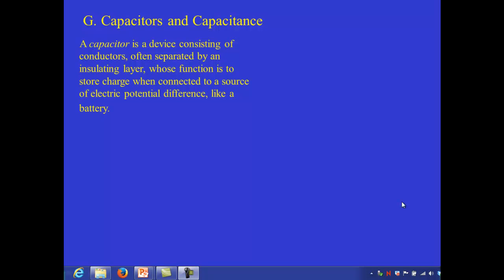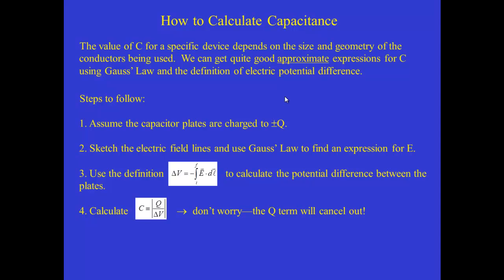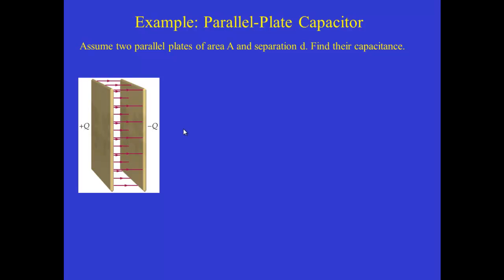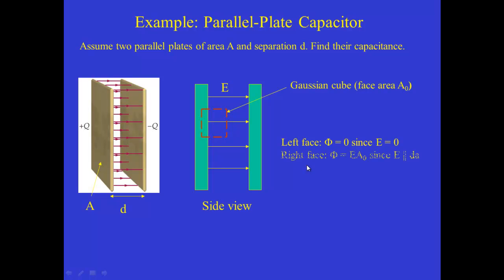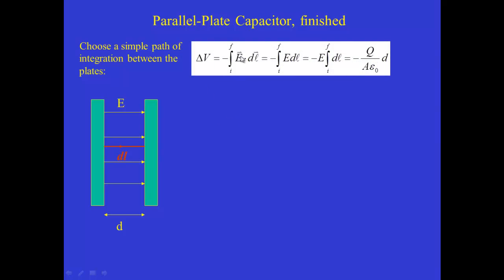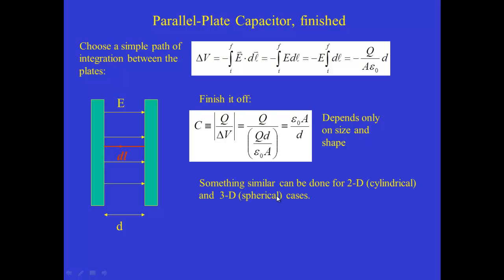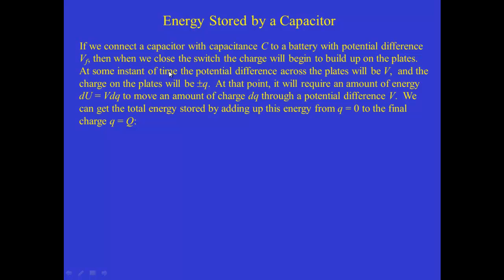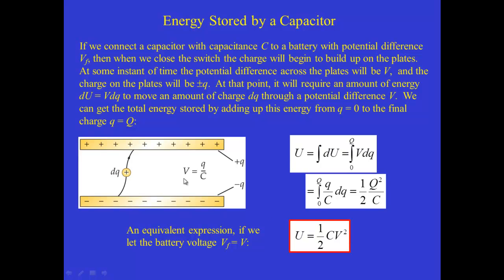section 2 5b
Definition of capacitance and approximate calculation of capacitance for simple geometries.